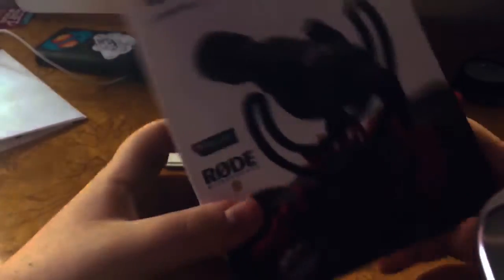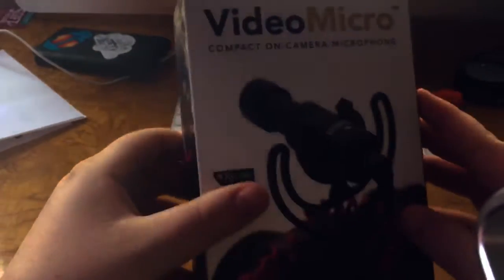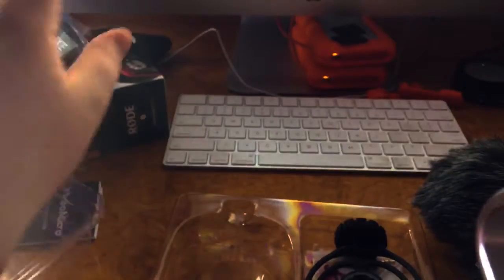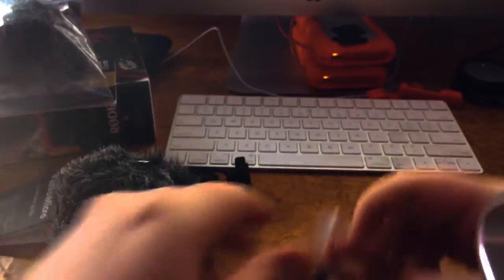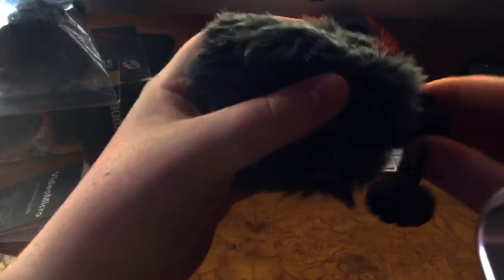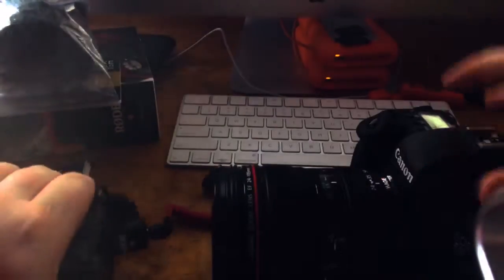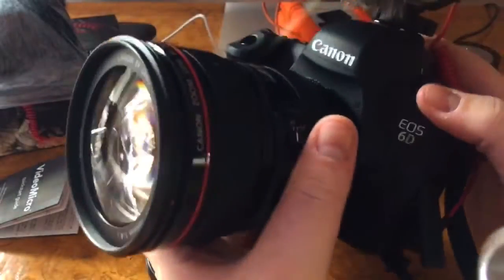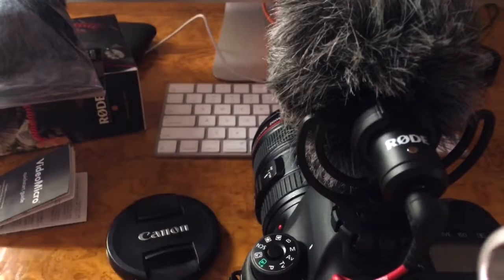RODE Videomicro Unboxing - First Impressions / Overview & Review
RODE Videomicro Unboxing - First Impressions / Overview & Review. See my first impressions and unboxing with one of the best affordable mics.

Shot on iPhone 6S: Don't mind the poor audio and quality!